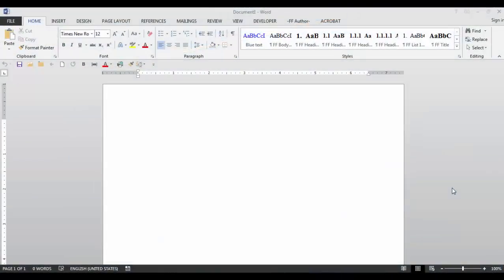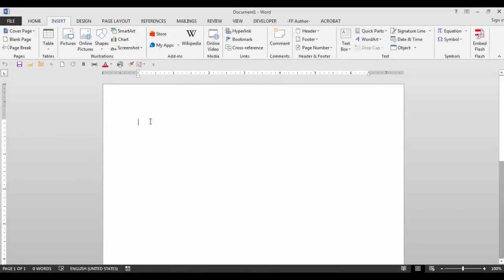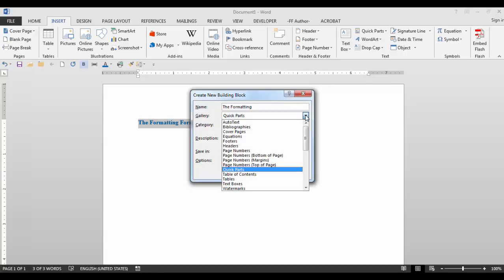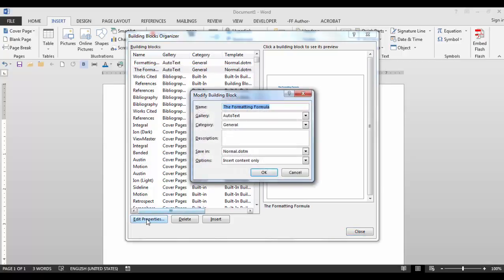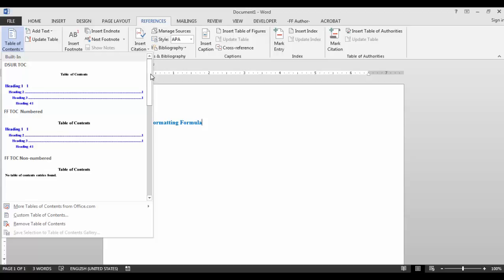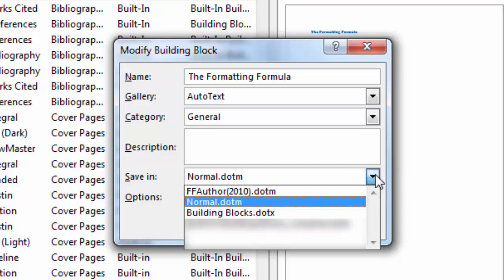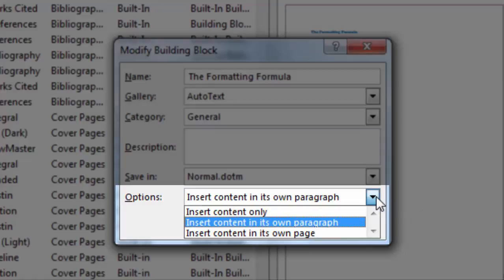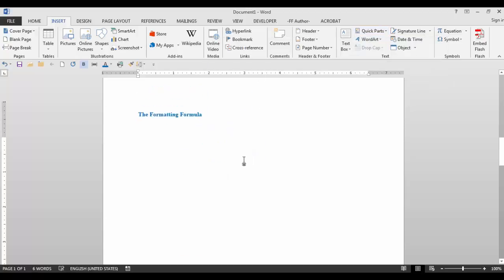Auto Text Building Blocks Galleries Add Custom Auto Text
Learn how to create new Auto Text so that they appear in Galleries which also become Building Block entries.  You can create your own Auto Text with customized characteristics such as bold, centered, a specific font size and color etc. You can also save images as auto text. Insert your auto text in a few steps.